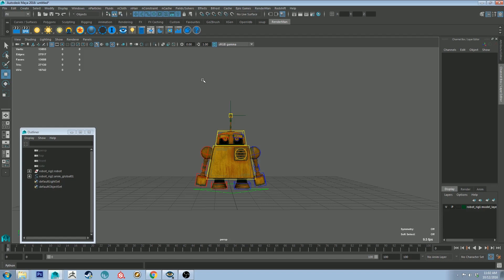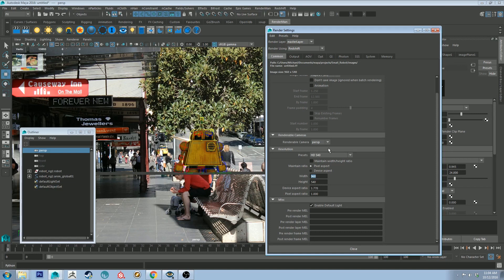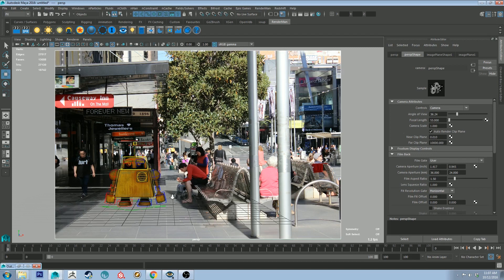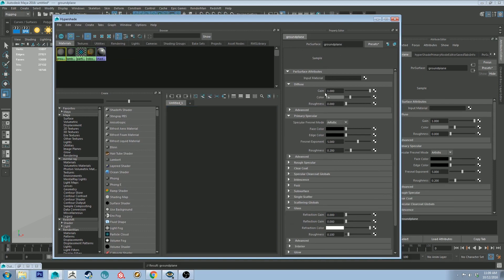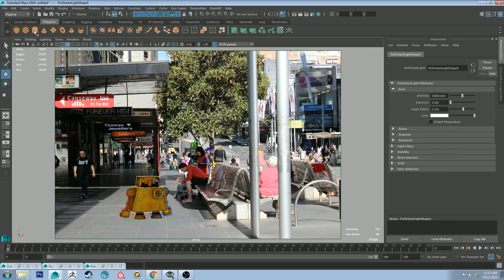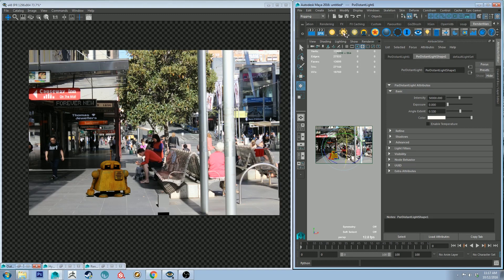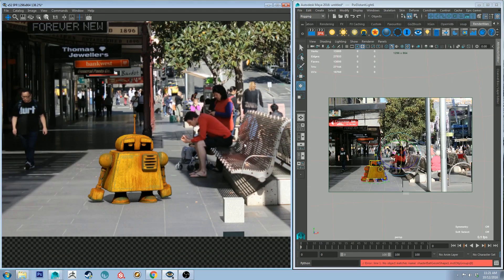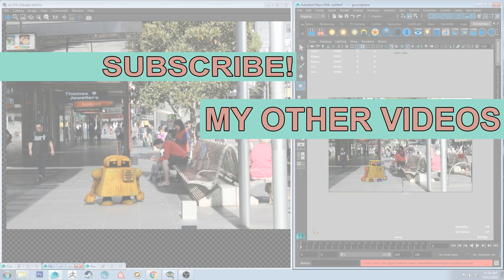Renderman 21 Basic Holdout Tutorial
This week I show you how to use Renderman & and image plane in Maya to create a composite image. I show the basic workflow of creating an image plane and setting up your camera as well as briefly discussing lighting techniques and material control.

As I mentioned in the tutorial I've yet to get this to work with an HDRI background without the plane being visible so if anyone knows the method to achieve this please share it with me I'd love to know too!